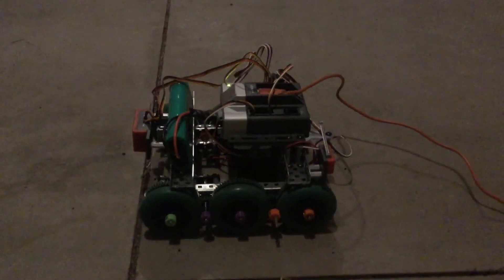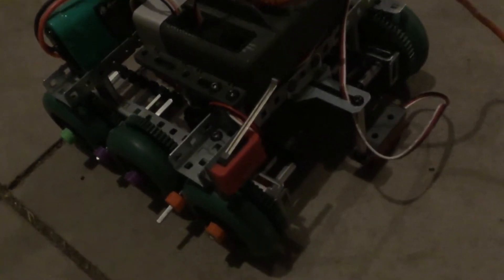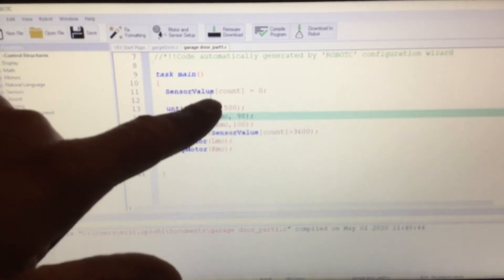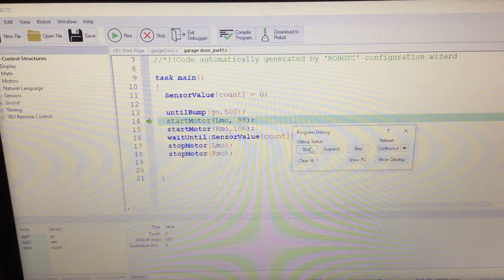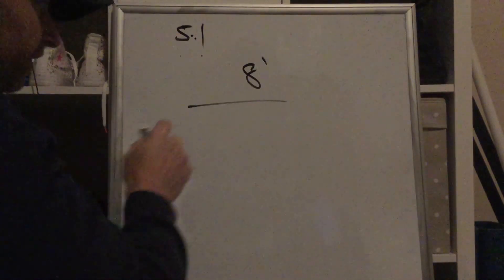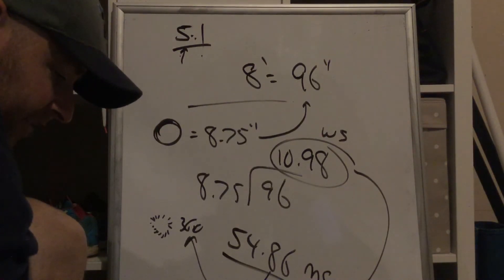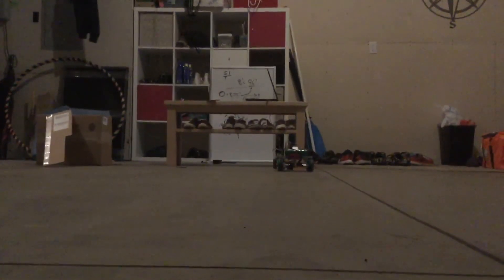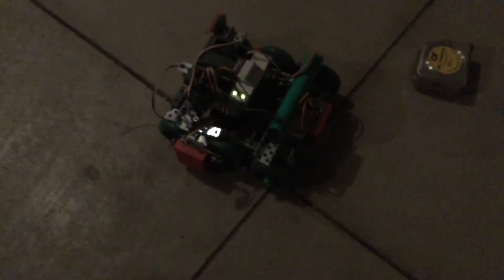DL_garage door (part 3)